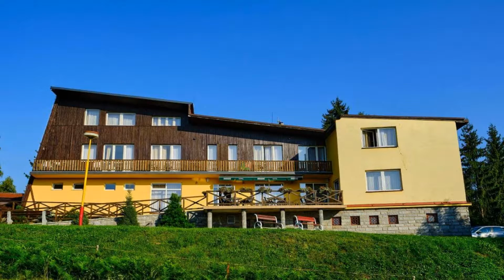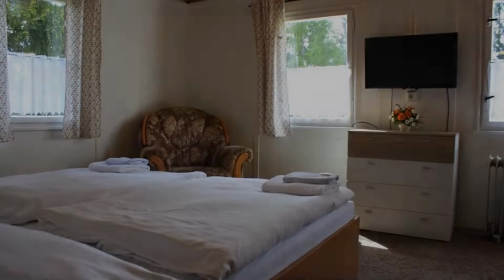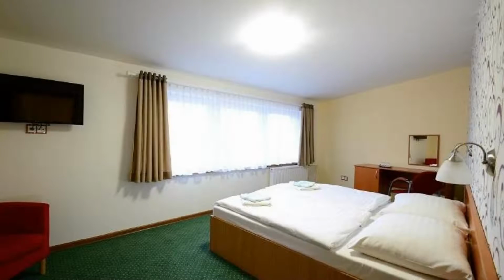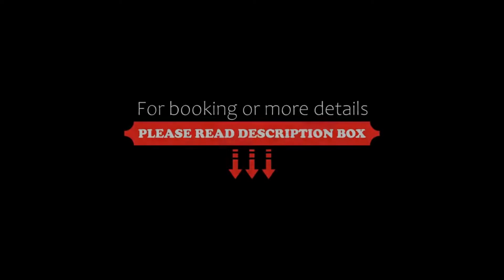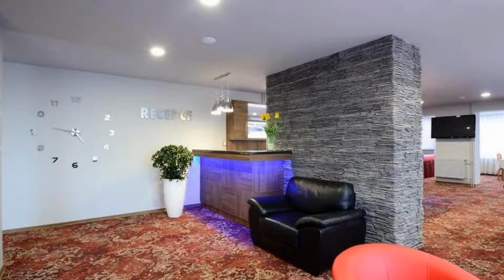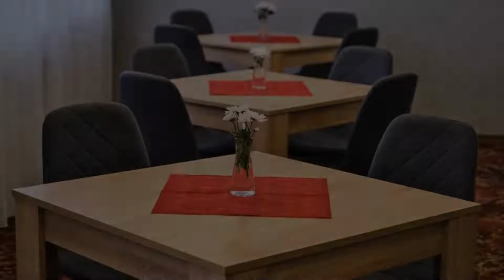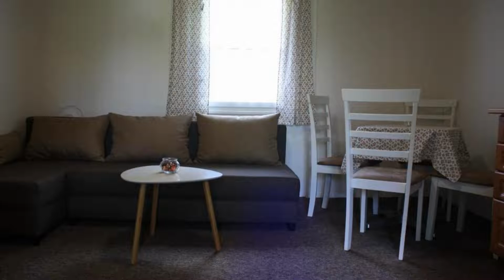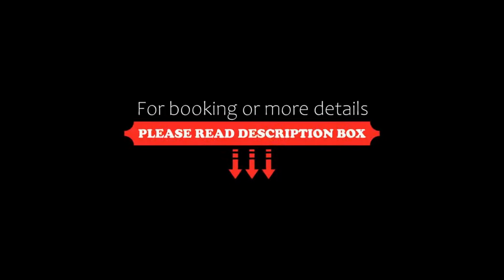Hotel KRYŠTOF, Prostřední Bečva, Czech Republic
About Property:
Set in Prostřední Bečva, Hotel KRYŠTOF features a restaurant, bar, garden, and free WiFi throughout the property. Featuring family rooms, this property also provides guests with a terrace. The accommodation offers room service, and organising tours for guests.
At the hotel, each room comes with a wardrobe. At Hotel KRYŠTOF all rooms are equipped with a desk, a flat-screen TV and a private bathroom.
The accommodation offers a continental or buffet breakfast.
Guests at Hotel KRYŠTOF w...
Property Type: Hotel
Address: 0/232, Prostřední Bečva, 756 56, Czech Republic
Searching For
1. Hotel KRYŠTOF - Prostřední Bečva - Czech Republic
2. Hotel KRYŠTOF - Prostřední Bečva - Czech Republic Address
3. Hotel KRYŠTOF - Prostřední Bečva - Czech Republic Rooms
4. Hotel KRYŠTOF - Prostřední Bečva - Czech Republic Amenities
5. Hotel KRYŠTOF - Prostřední Bečva - Czech Republic Offers and Deals
Audio Credit:
Track Title: Subway Dreams
Artist: Dan Henig